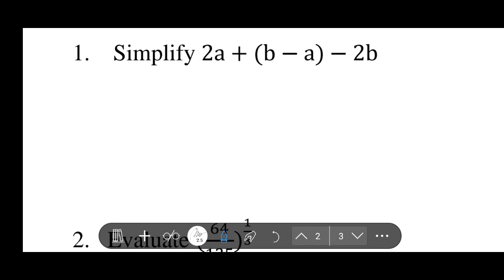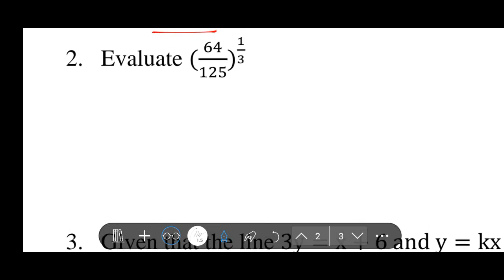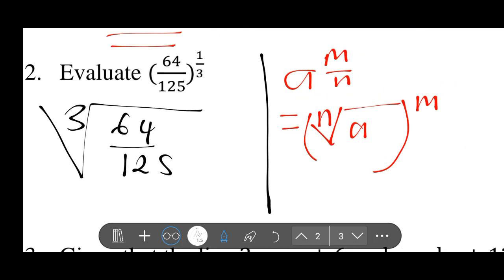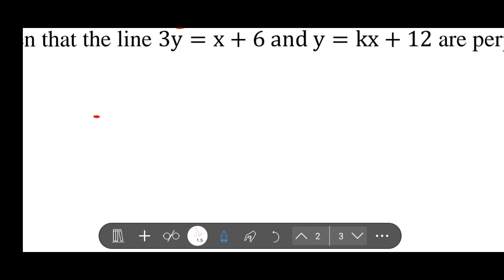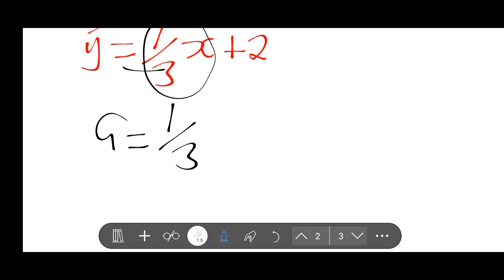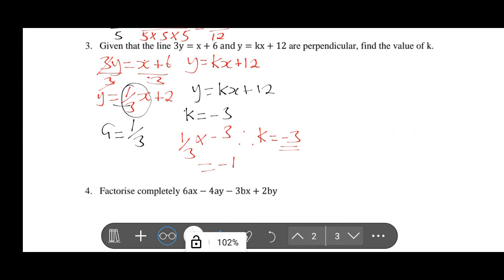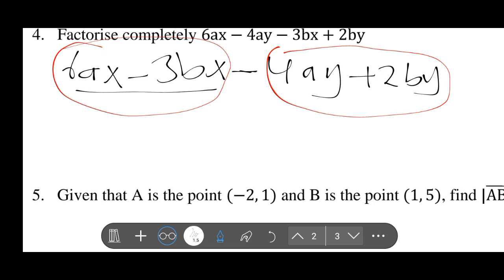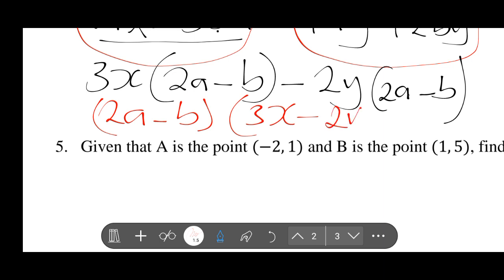Simplify 2a+(b-a)-2b. Evaluate (〖64/125)〗^(1/3)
Simplify 2a+(b-a)-2b

 Evaluate (〖64/125)〗^(1/3)

 Given that the line 3y=x+6 and y=kx+12 are perpendicular, find the value of k.

 Factorise completely 6ax-4ay-3bx+2by

 Given that A is the point (-2,1) and B is the point (1,5), find |(AB) ⃗|.

 Given that the 11^th term of an arithmetic progression is 43 and that the first term is 3,
Find the
 Common difference
 4^th term